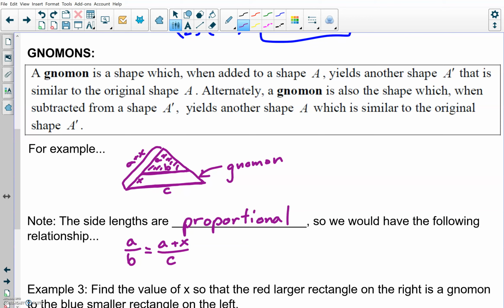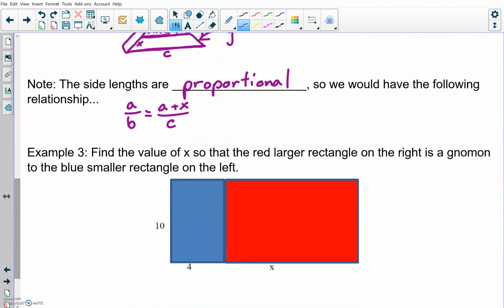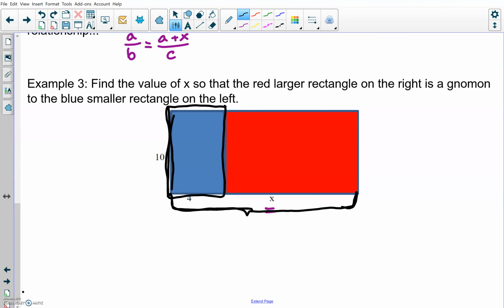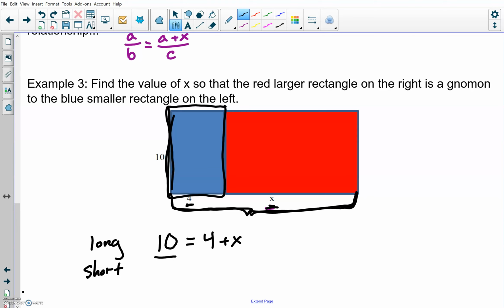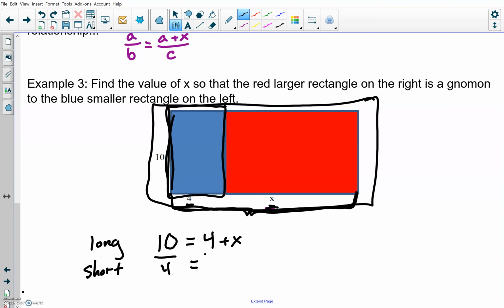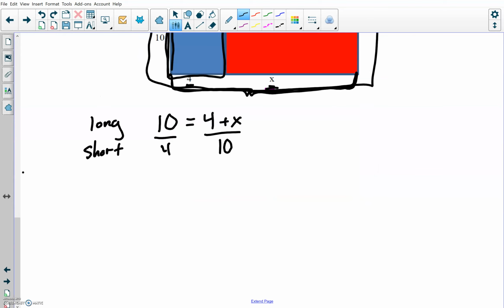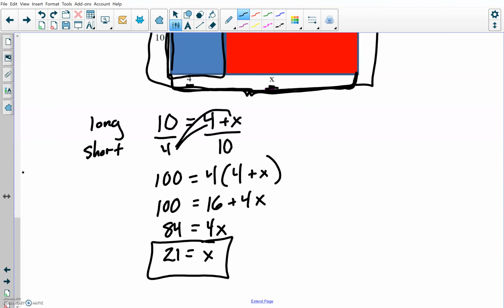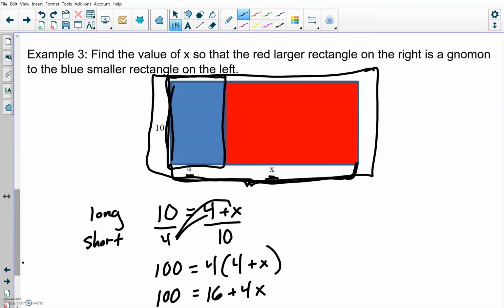MAT 142 Section 10-3 part 2